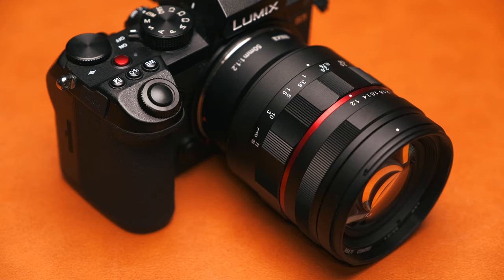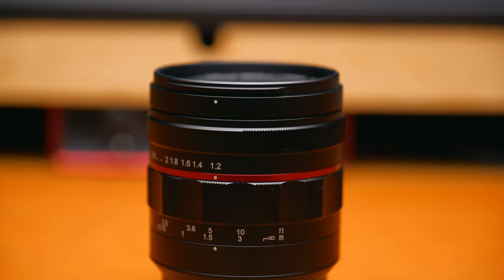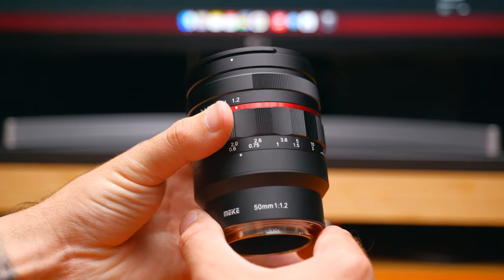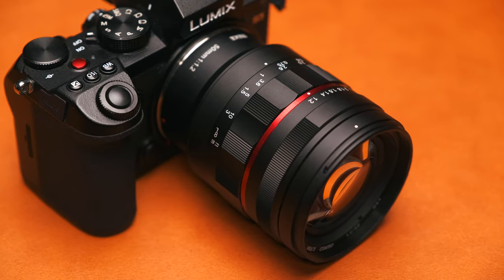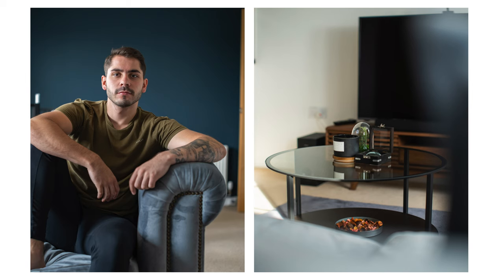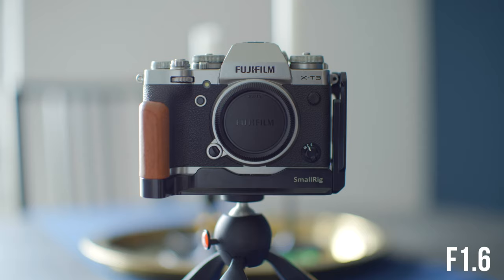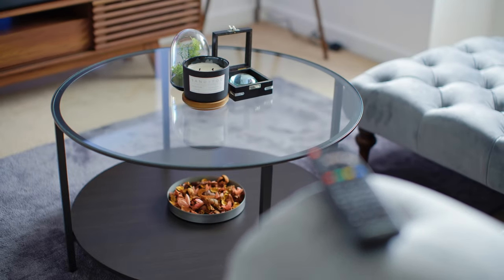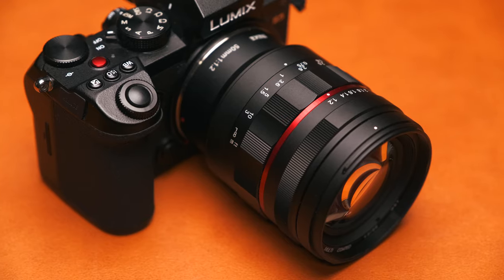Review // Meike 50mm F1.2 L Mount Lens on Panasonic S5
Video by @Josh Cameron